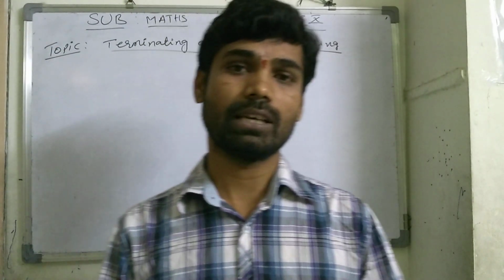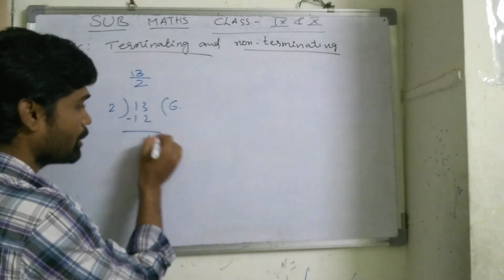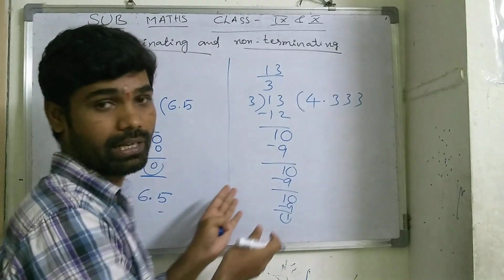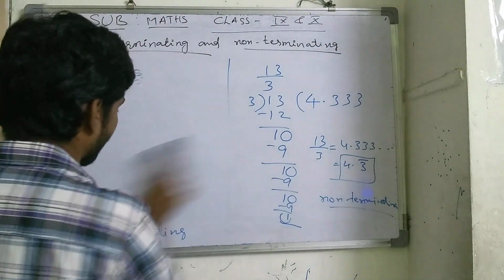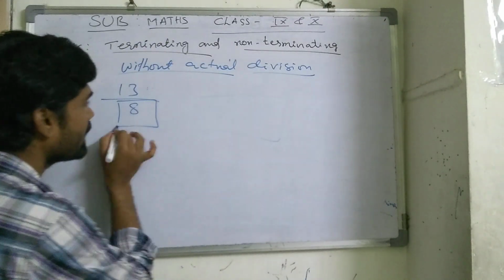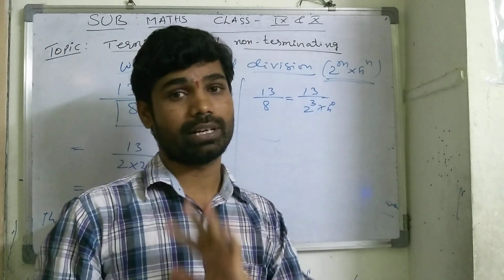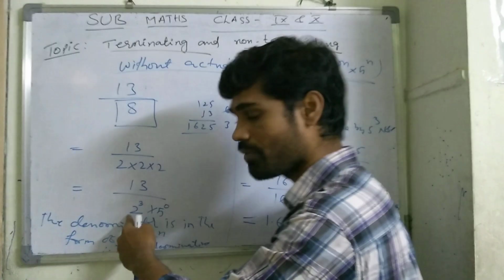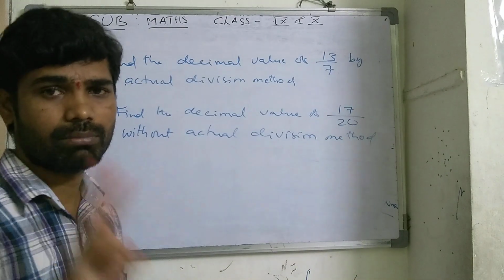10 th class Real numbers part 1 Terminating and Non terminating decimal values PART 1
Without Actual Division